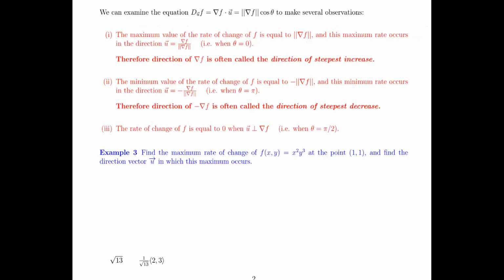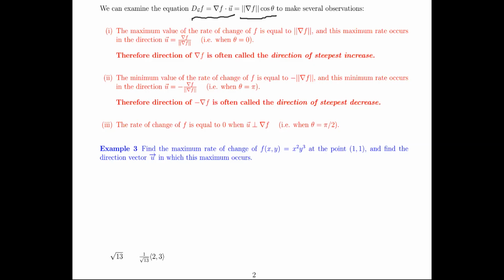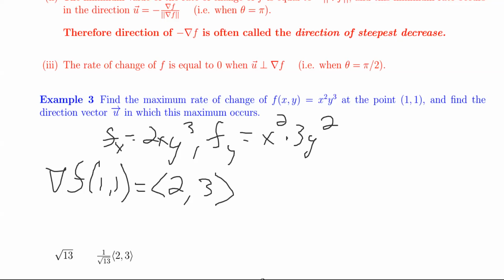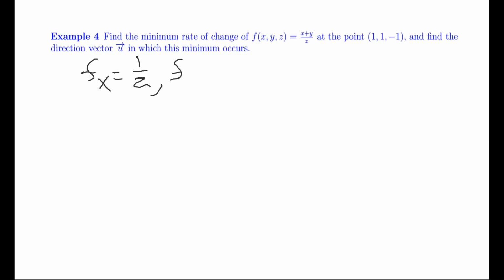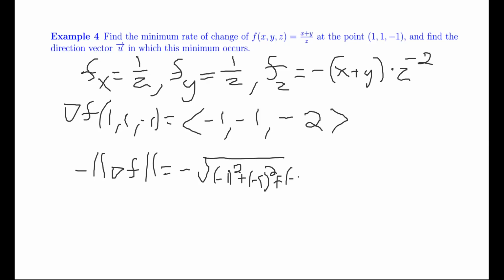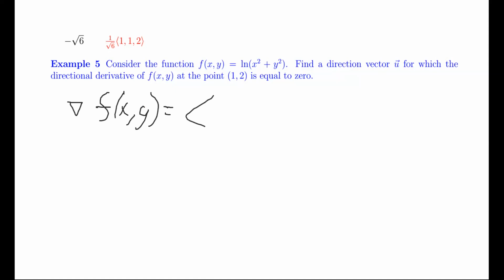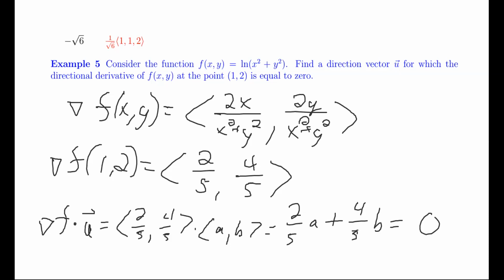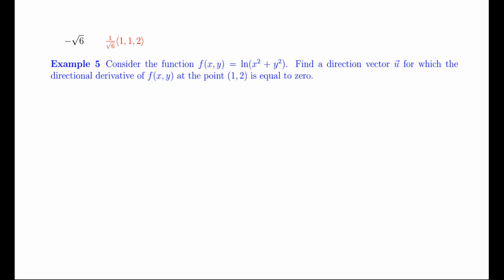Maximizing directional derivatives